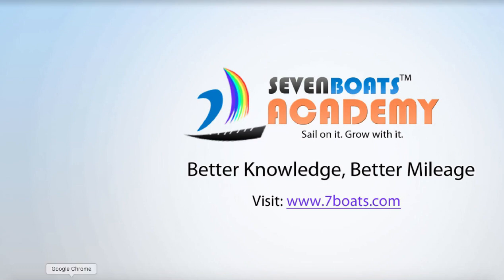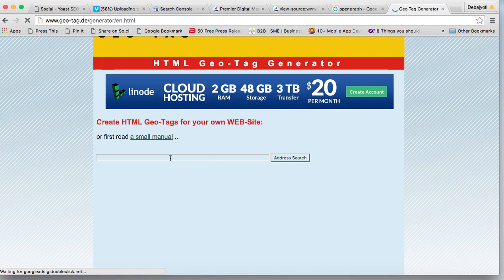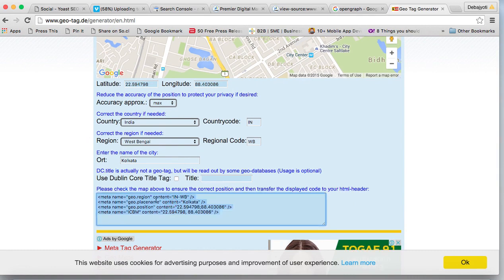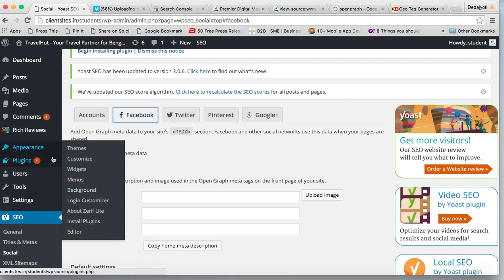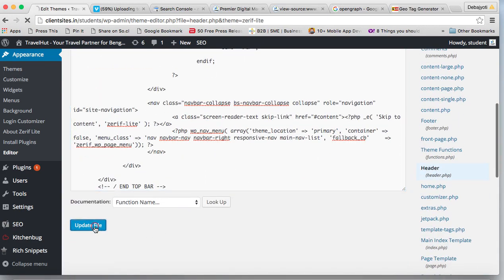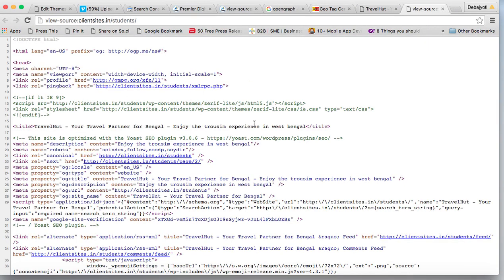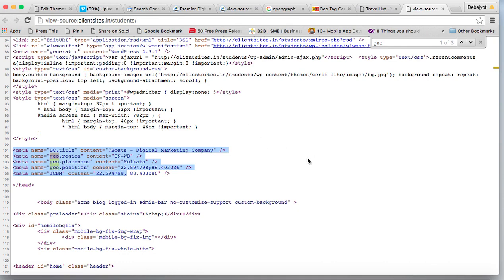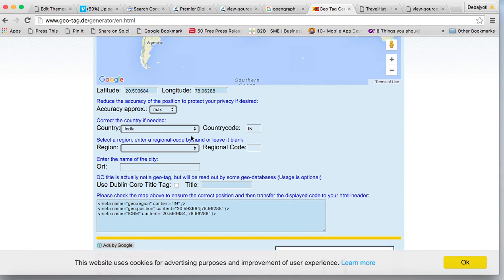What is SEO Geo Tag | KML Sitemap | Local SEO | SEO Tutorial | Seven Boats Academy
A geo tag is a location-based tag that can be added to digital content such as photographs, videos, or website pages. Geo tags typically include GPS coordinates and can be used to pinpoint the location of the content on a map. Many social media platforms allow users to add geo tags to their posts, and many mobile devices also have built-in support for geo tagging. In addition to providing a way to share your location with others, geo tags can also be used for location-based search and navigation. For example, you could use a geo tag to find nearby restaurants or businesses, or to get directions to a specific location. You could also use a geo tag to create a virtual "geo fence" around a certain area, which could trigger an alert if someone entered the area.

⛵Seven Boats